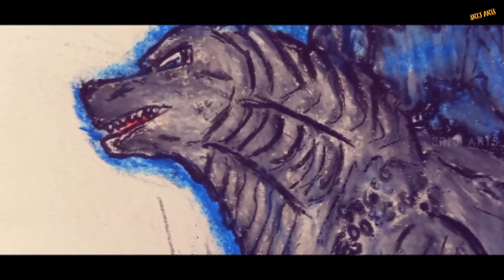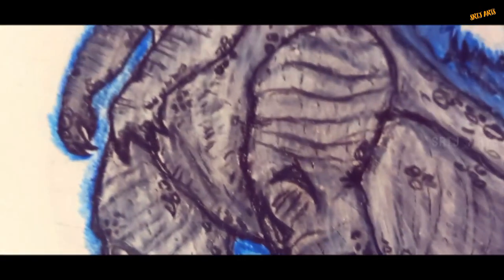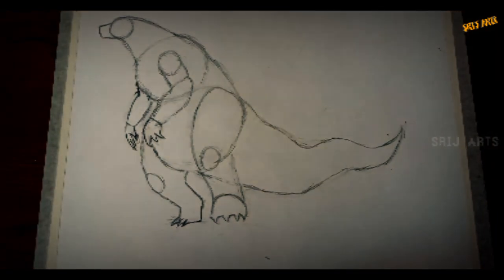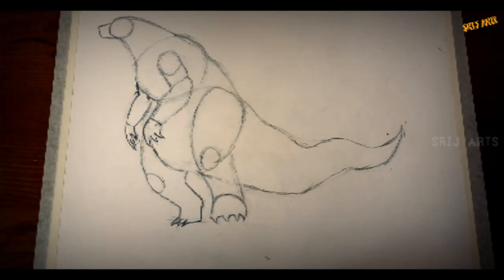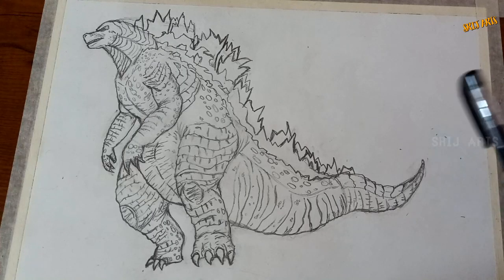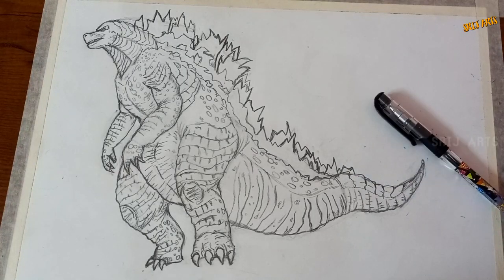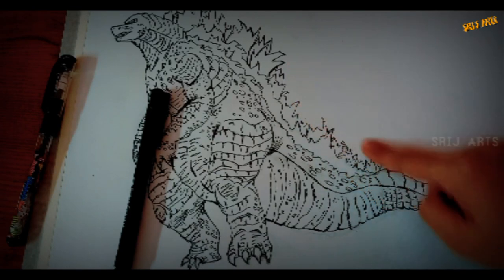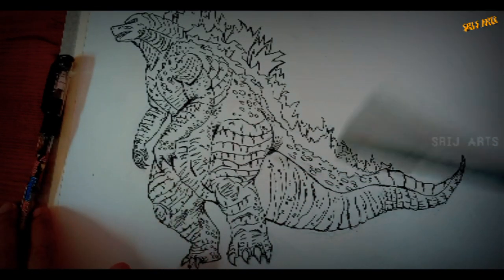HOW TO DRAW GODZILLA | GODZILLA vs KONG | DRAWING TUTORIAL ( FUNNY ) | SRIJ ARTS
( THIS VIDEO CONTAINS HINDI MEMES )

HEY GUYS THIS IS SRIJAN UCHIL AFTER A LONG TIME, WITH A NEW VIDEO. IN THIS VIDEO I AM GOING TO DRAW GODZILLA FROM THE MOVIE GODZILLA VS KONG .I AM GOING TO DRAW IT WITH SOME TUTORIAL OF THINGS TO BE USE , OUTLINE IT AND TEN COLOUR IT. I AM GOING TO GIVE YOU THE IMFORMATION OF THINGS USED IN THIS DRAWING BELOW .

THINGS REQUIRED FOR THIS DRAWING

DRAWING PAPER

NEON PENCIL

DOMS ERASER

DOMS SHARPENER

BLACK PEN

BLACK MARKER